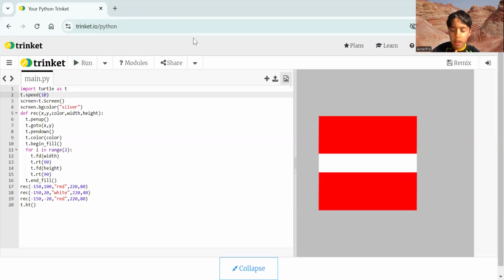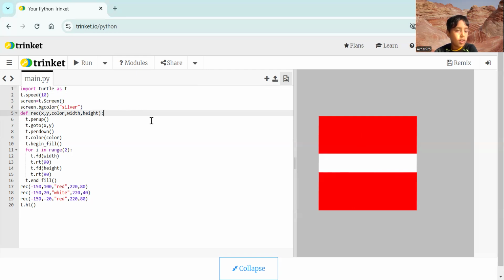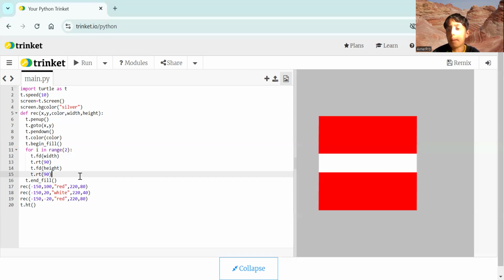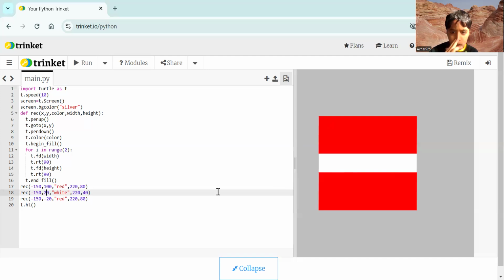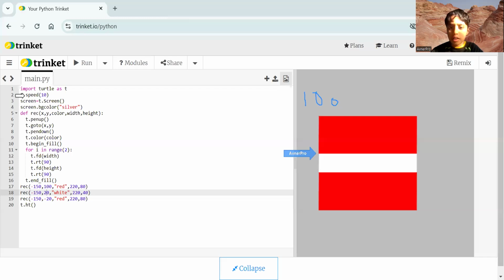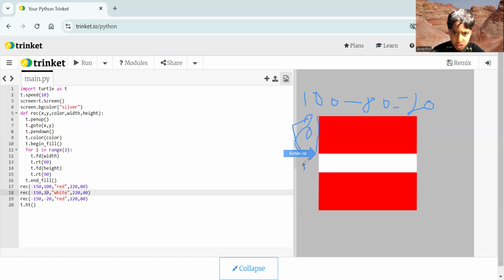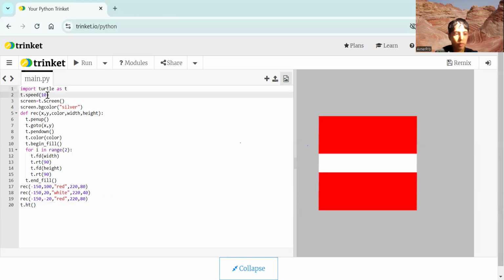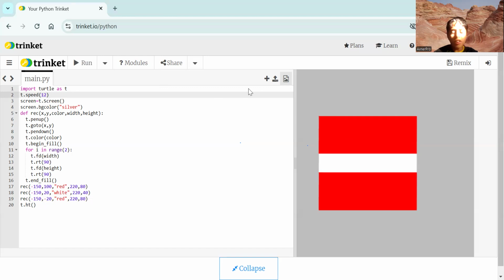How to make Latvian flag in turtle python learnpythononline coding pythonlearning #